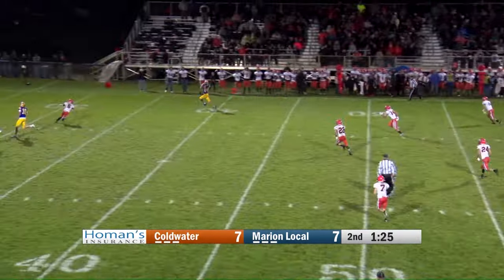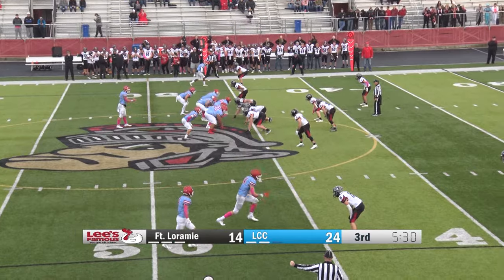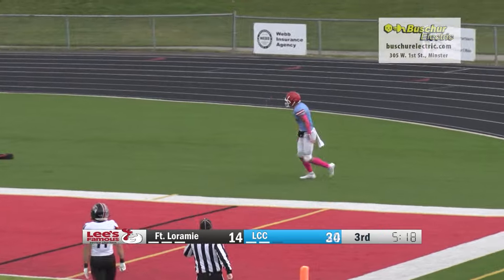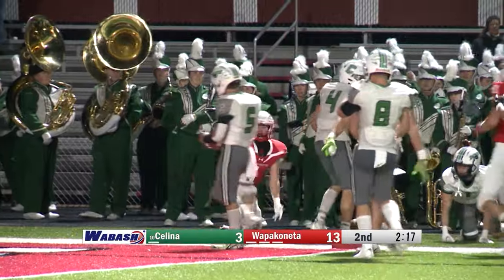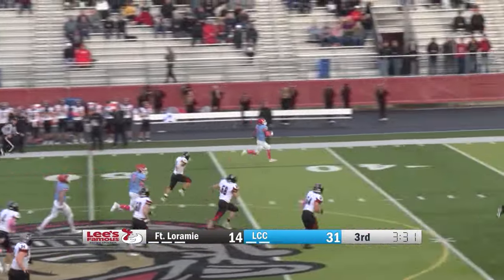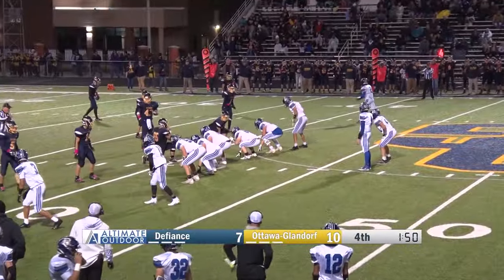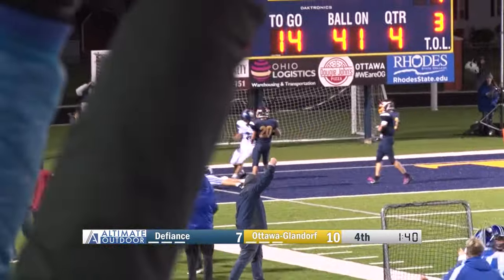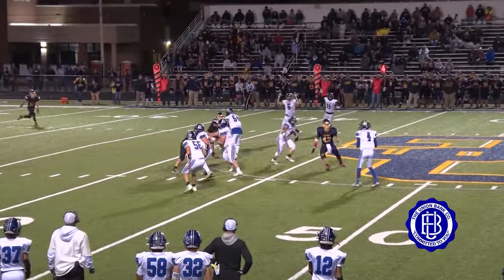Top 5 Plays of the Week 10/27/2023